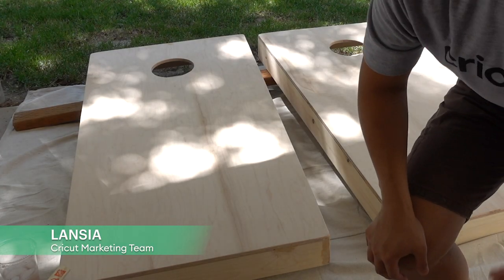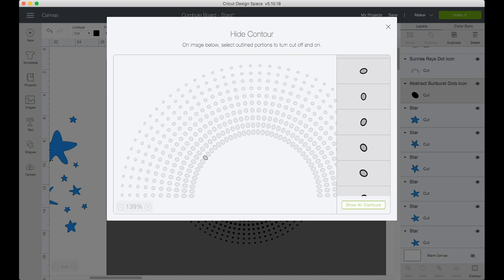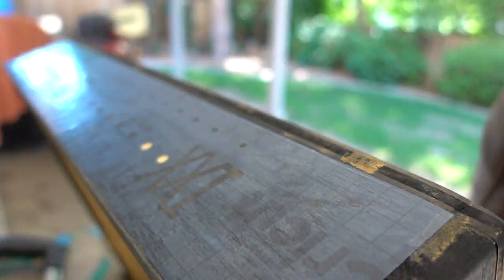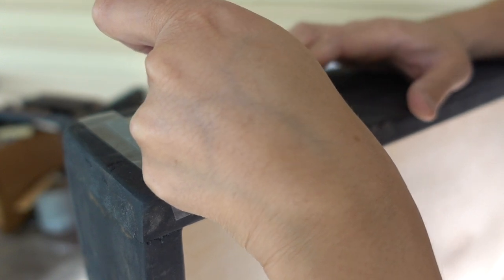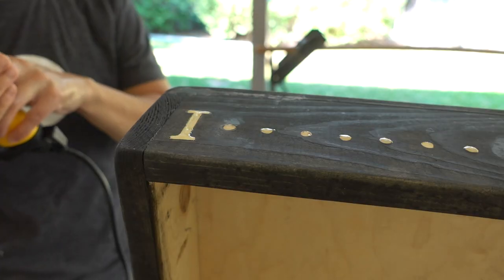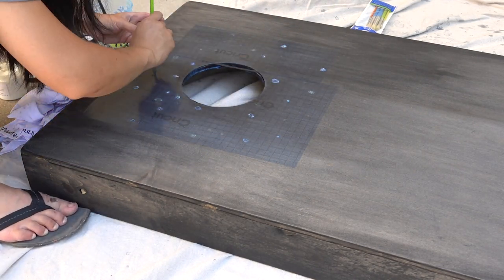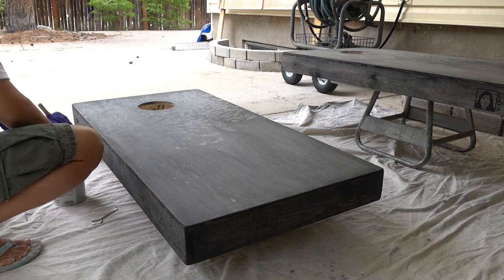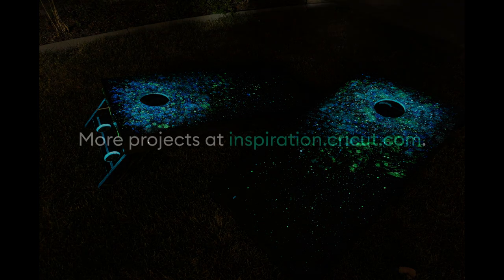Glow-in-the-dark Cornhole Boards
Cricut presents a weekly DIY home projects series.

Episode 6: Custom decorated cornhole boards that glow in the dark

Learn how to personalize a set of cornhole boards with stencils and an iron-on design using your Cricut machine. This fast-paced video walks through the steps of:

staining your cornhole boards
 cutting out the designs with Design Space and your Cricut machine
 applying the designs using epoxy resin, glow in the dark paint, and your EasyPress Mini
 then, poly coating the boards

Find a written tutorial here that also includes how the cornhole boards were constructed

for more DIY home project tutorials, inspiration, and resources.